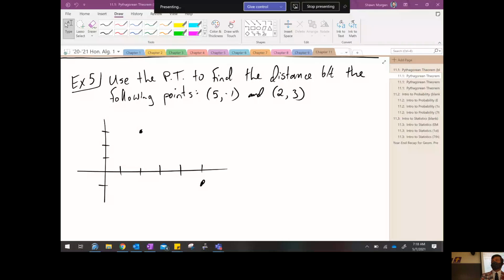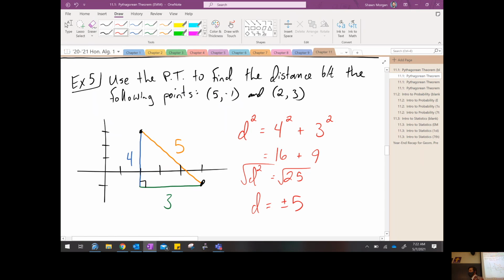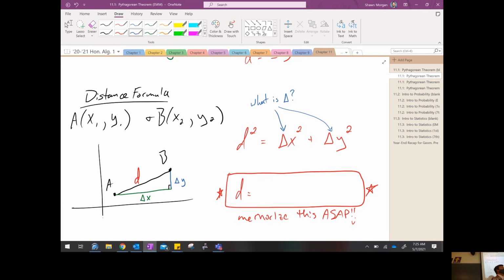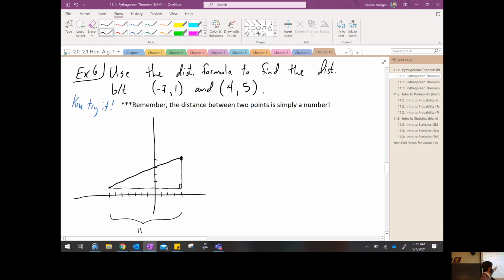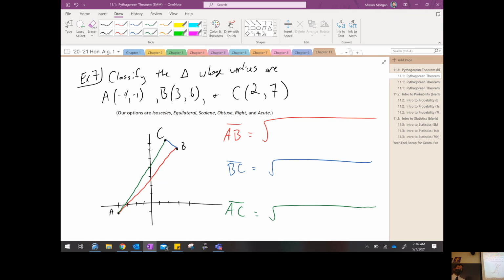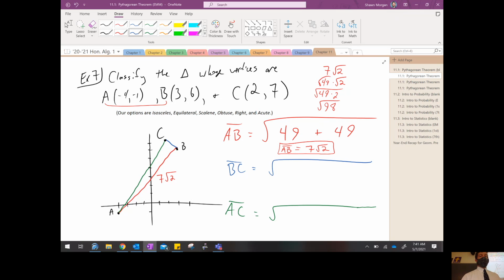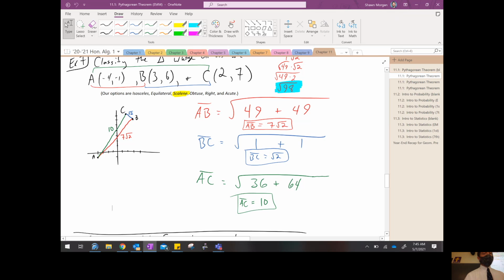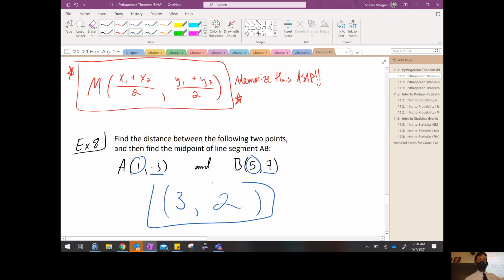Class #122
Today we wrap up our discussion of the Pythagorean Theorem and the Distance/Midpoint Formulas.